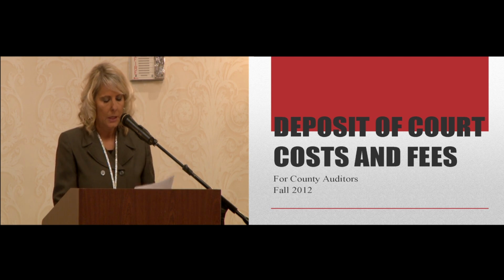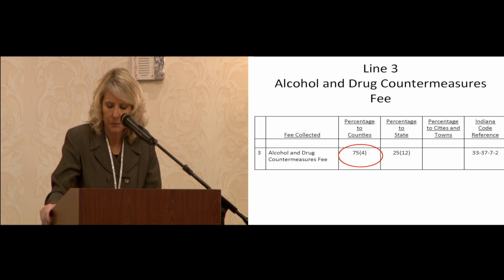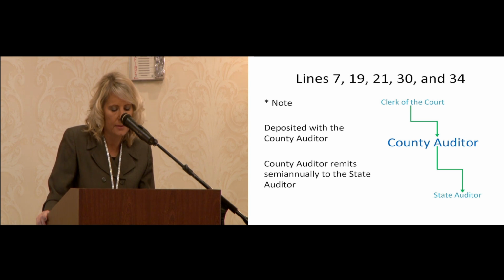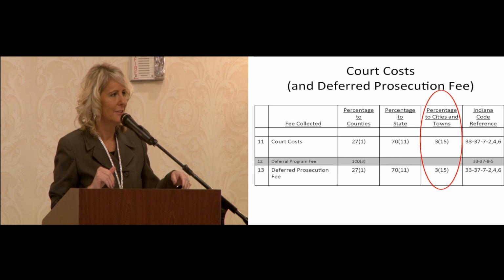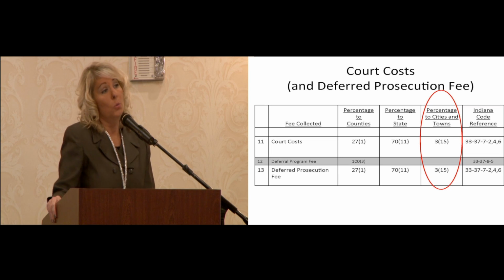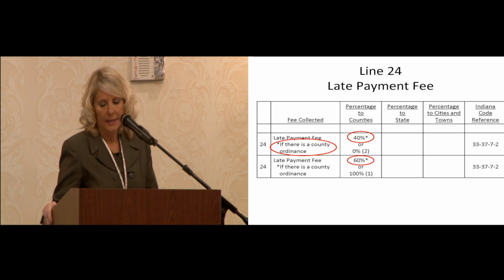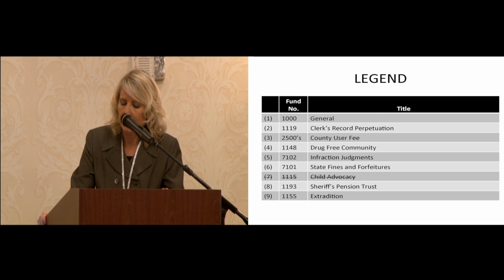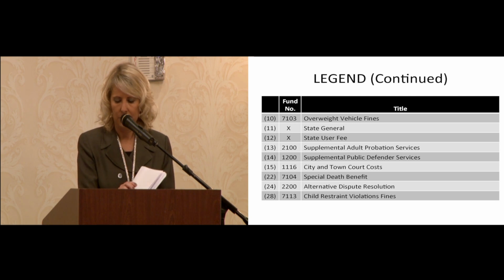Tammy White - Deposit and Distribution of Court Costs and Fees